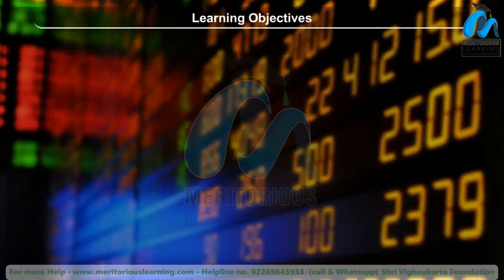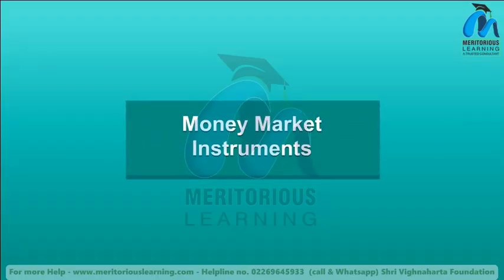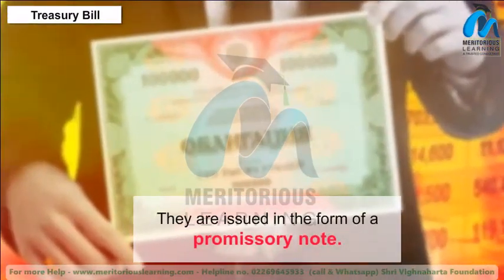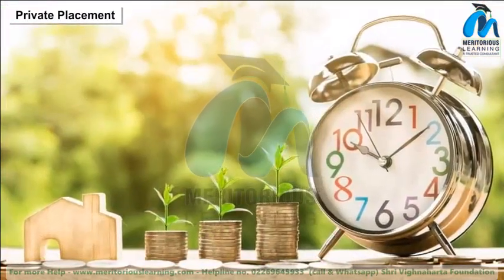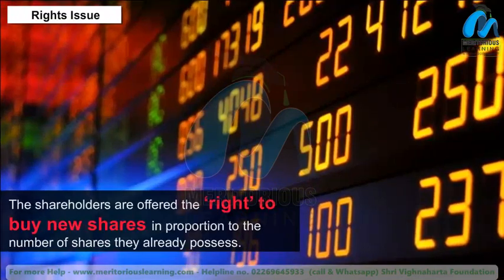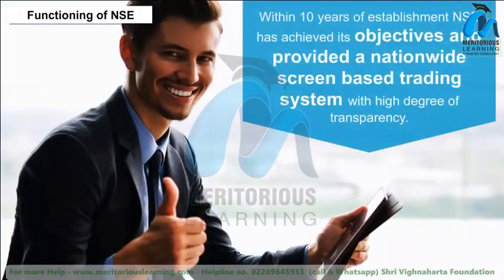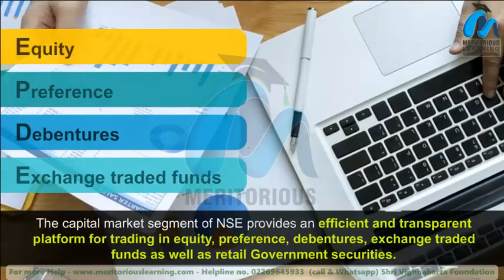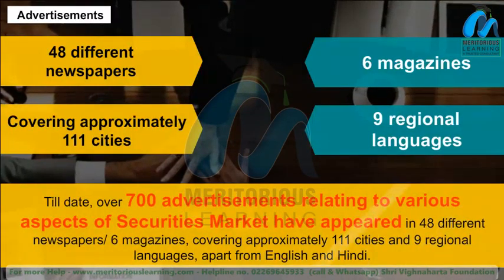CLASS 12TH | Business Stuties | Financial Market | ENGLISH MEDIUM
Topic;-  Financial Market
class;- 12th
subject;- Business Stuties
language;- ENGLISH

What you will learn in this video:
✔ Meaning & Functions of Financial Market
✔ Types of Financial Markets (Money Market & Capital Market)
✔ Financial Instruments (Shares, Debentures, Bonds, etc.)
✔ Stock Exchange – Meaning & Functions
✔ Trading & Settlement Procedure
✔ Role of SEBI (Securities and Exchange Board of India)

We have explained all concepts in a clear and exam-oriented manner with examples, so you can easily score good marks.